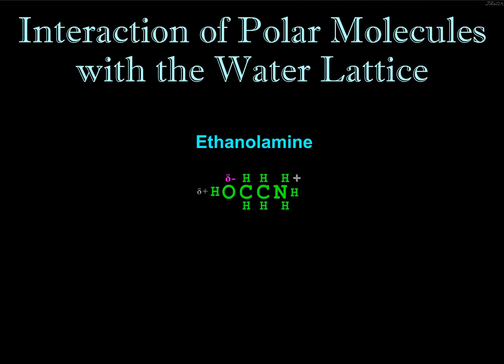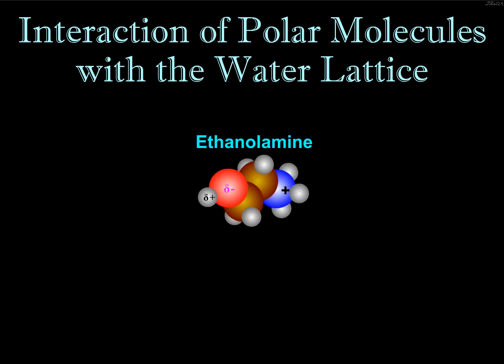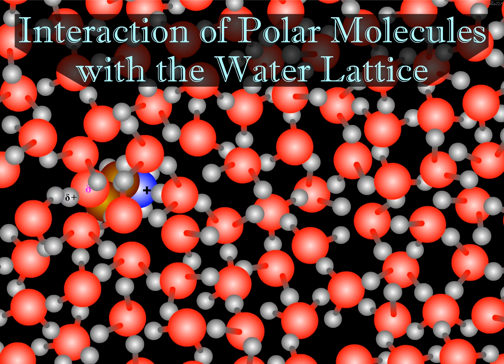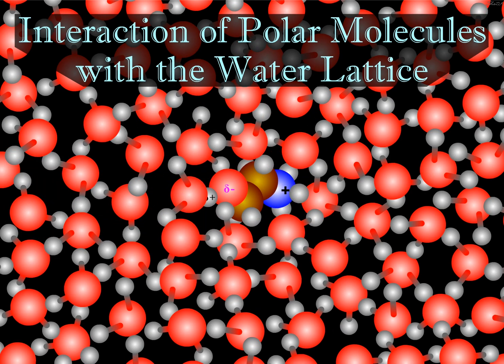Phospholipids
This lesson introduces phospholipids and their role in forming biomembranes. It begins with the molecular symbol and space‑filling models of ethanolamine, highlighting how its positive and negative charges confer polarity. It then shows ethanolamine in water, illustrating charge interactions with the surrounding lattice and defining the hydration shell. A phosphoacylglycerol is added to create a representative phospholipid, demonstrating how the polar headgroup engages the water lattice while the hydrophobic tails cluster together to avoid it. The lesson concludes by presenting the five major phospholipid classes—phosphatidylserine, phosphatidylcholine, phosphatidylethanolamine, phosphatidylinositol, and phosphatidylglycerol—and by explaining how their hydrophilic heads face the aqueous environment while their hydrophobic tails associate to form the biomembrane’s core.